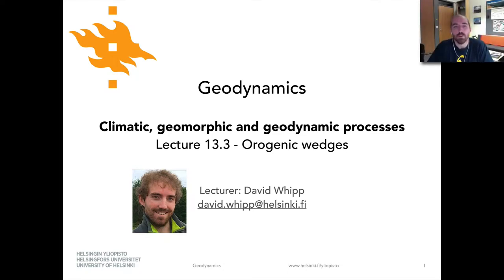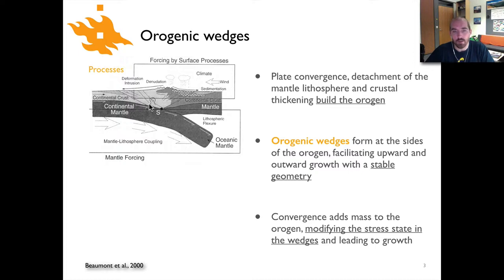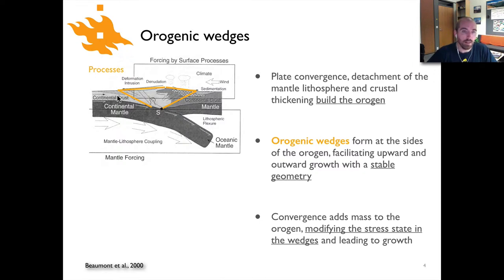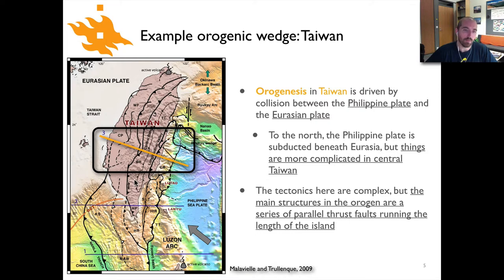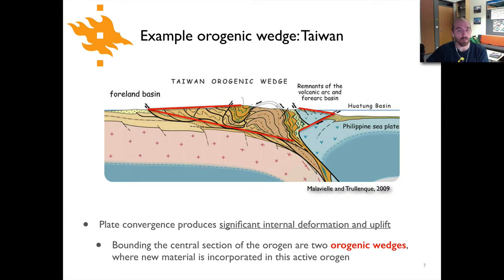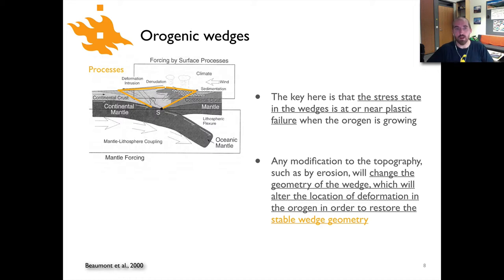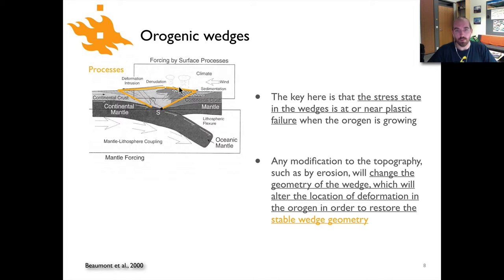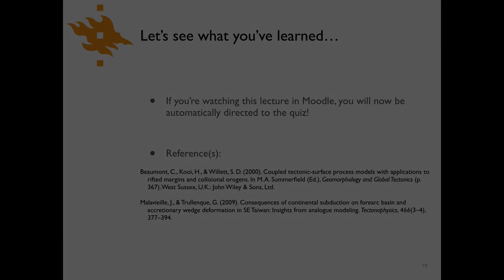Geodynamics - Lecture 13.3: Orogenic wedges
Mini-lecture 13.3 - Orogenic wedges, part of the topic Climatic, geomorphic and geodynamic processes in the Geodynamics course at the University of Helsinki.